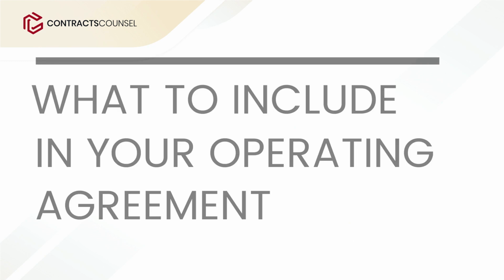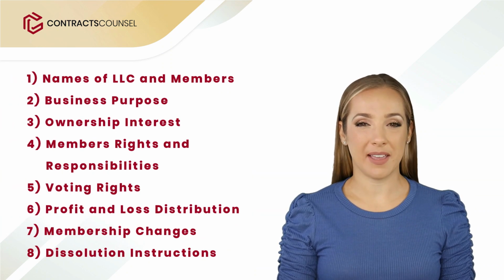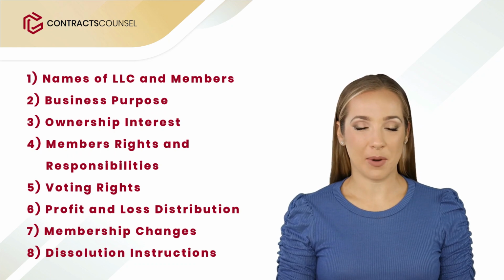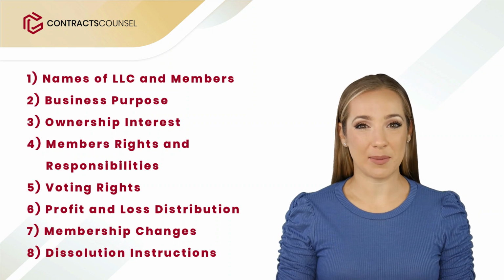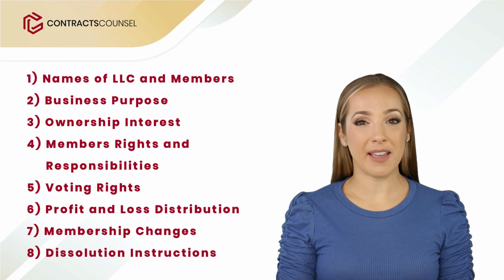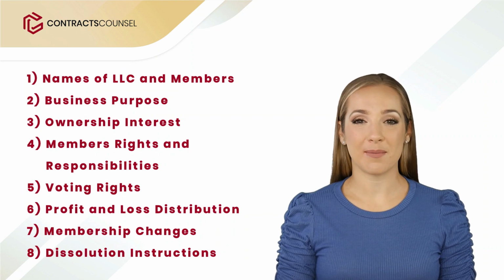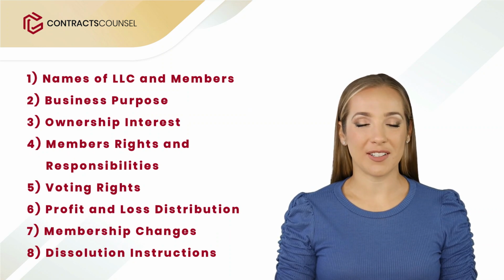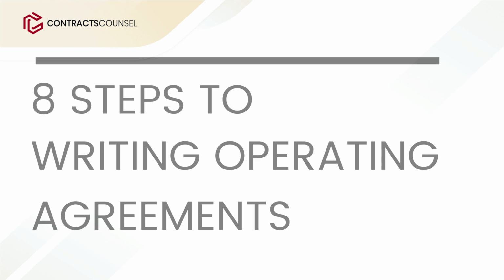How To Write an Operating Agreement [Lawyer Templates Available]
How do you write an operating agreement for your LLC? This video gives you a step-by-step guide to write your operating agreement to make sure your business is best protected.

This video goes over:

- Purpose of Operating Agreements
- Common Provisions
- 8 Steps to Draft an Operating Agreement